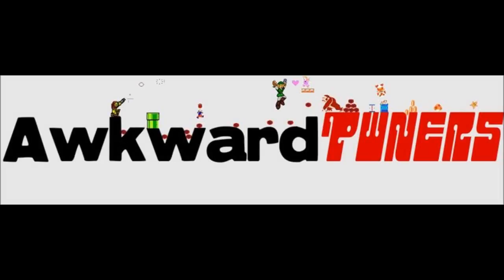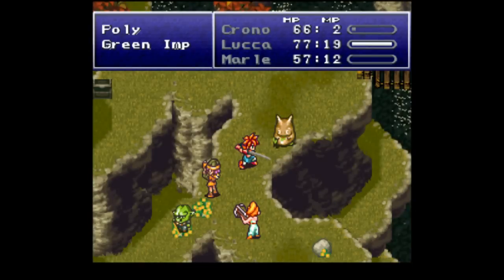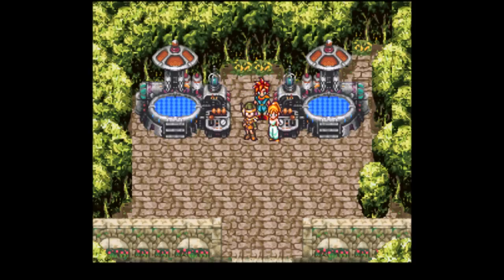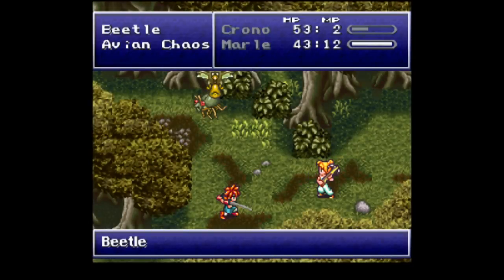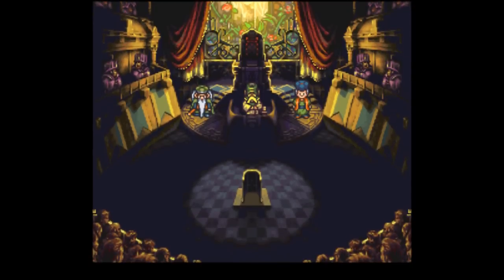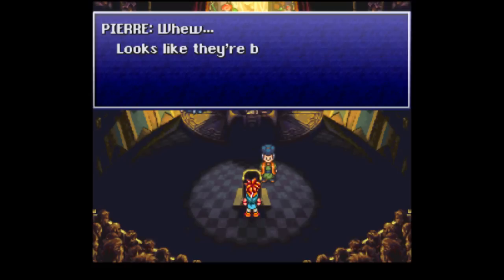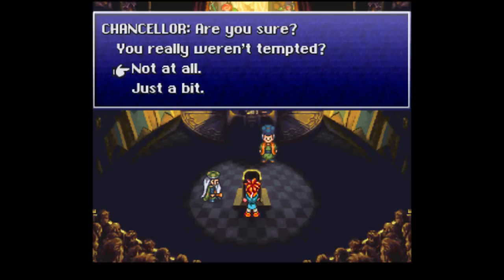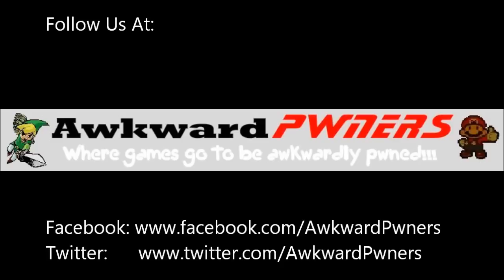Not Guilty Trial - Chrono Trigger Walkthrough [3]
Caponetone here to bring you part 3 of my Chrono Trigger Walkthrough / Playthrough. This part begins with us heading back to Truce Canyon to return to 1000 A.D. going through the time gate with the gate key that Lucca invented. Once we get back we take Marle back to Guardia Castle only to show up to an ambush where the chancellor thinks that Crono kidnapped Marle and he is forced to go to trial.
If you followed me guidelines in part 1 of this walkthrough you will get all "not guilty" in the trial but in the end it ends up being the same outcome reguardless. For the dialogue options during the trial say you initiated contact with Marle and her fortune did you give you an incentive to meet her and that your are sure. Either way Crono will be locked up and is said to be given an execution in 3 days.